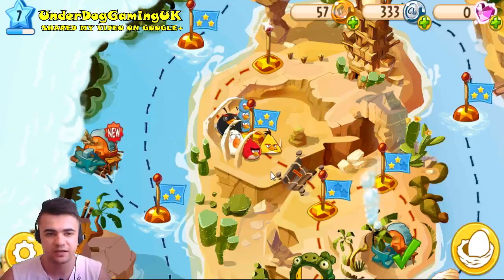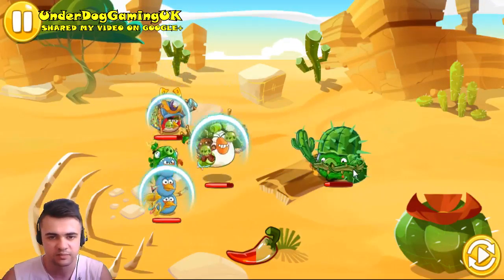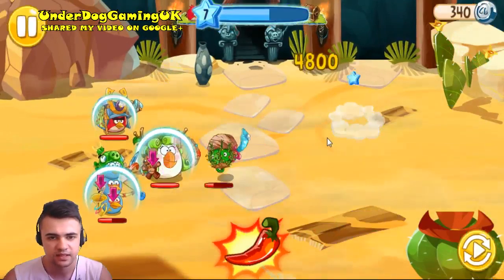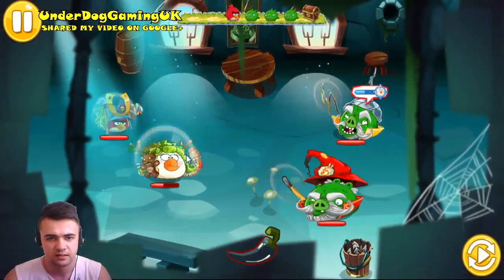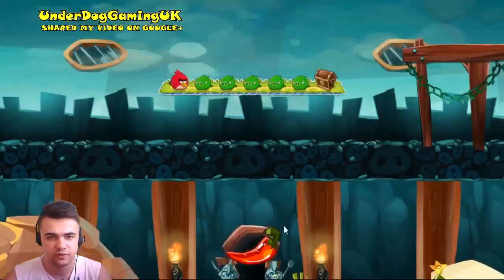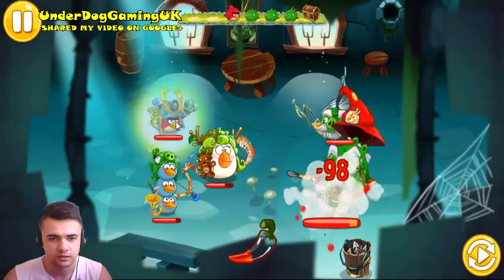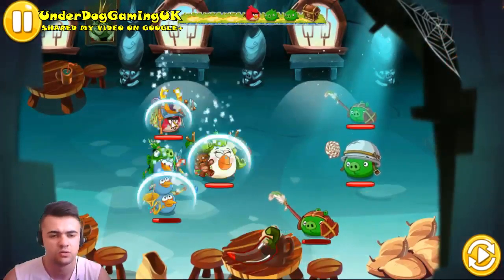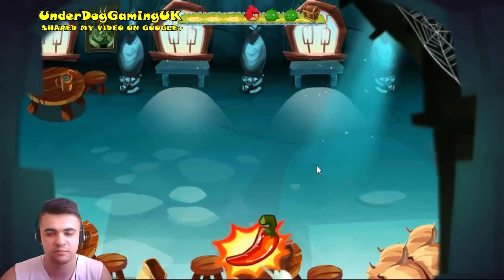Angry Birds EPIC - Gameplay Walkthrough - Part 8 - Commentary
IG:  @ibrahim.zubaca Angry Birds EPIC - Walkthrough  Gameplay Commentary
Angry Birds EPIC - Walkthrough  Gameplay Commentary
My Rig:
CPU: AMD fx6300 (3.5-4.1GHz) x6cores
GPU: Ati Radeon HD7850 1GB
HDD: Sata3 1TB 7200RPM
RAM: 2x4GB (8GB) 1600MHz